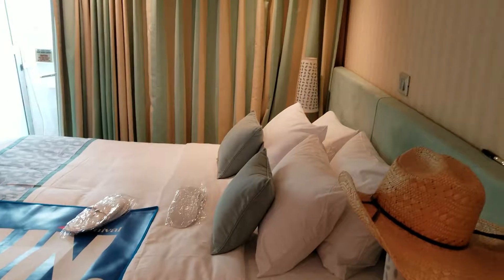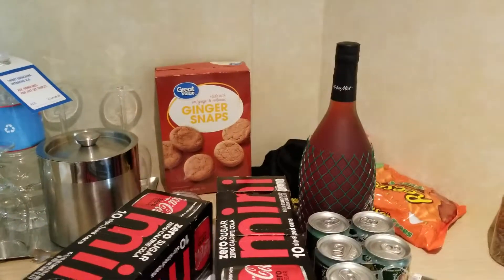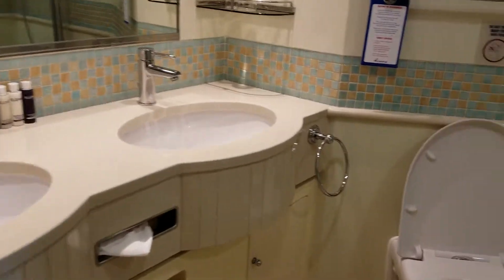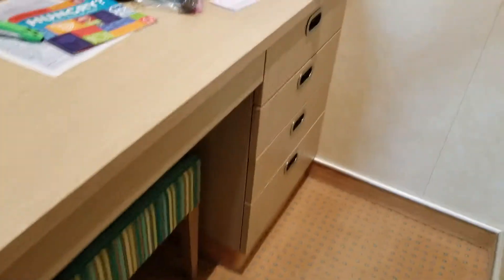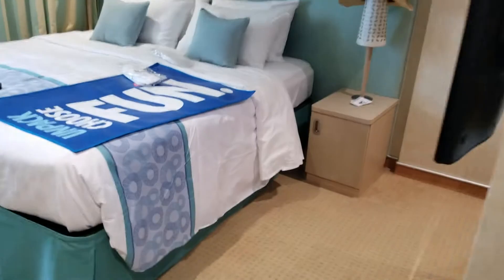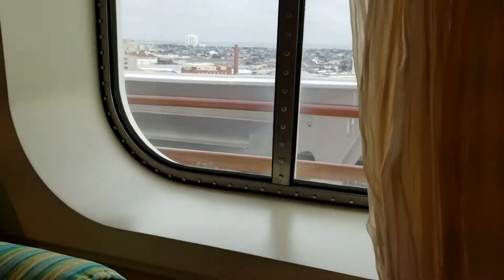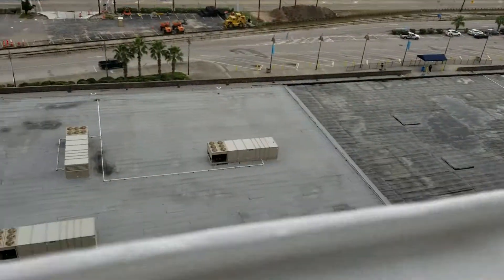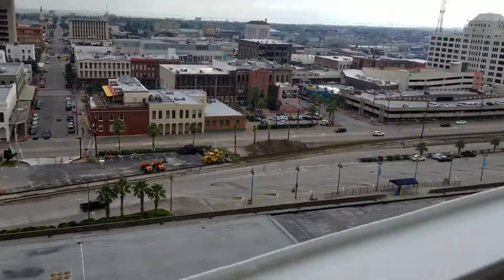Carnival Vista Suite 14205 tour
This is a video tour being narrated by me of the Carnival Vista suite 14205. This was a very good suite although being on the 14th out of 15 decks made us feel EVERY movement of the ship, even while at the dock in Cozumel. It is a very quiet room as the hallway pretty much is a dead end and the only thing above the room is the hot tub on the Serenity deck.